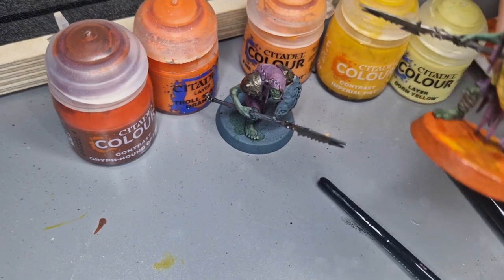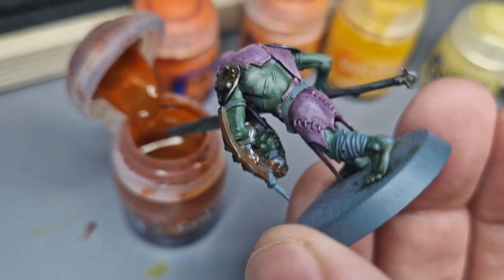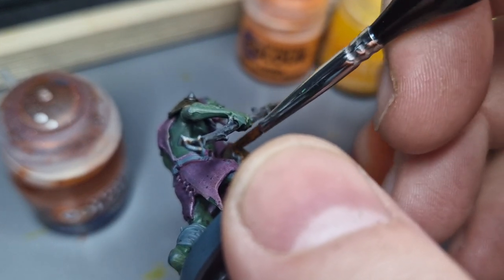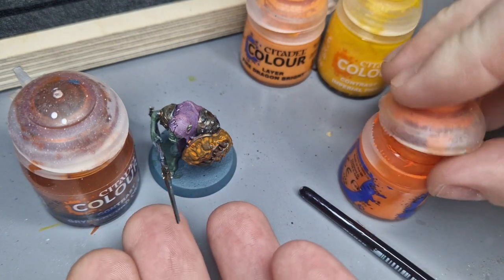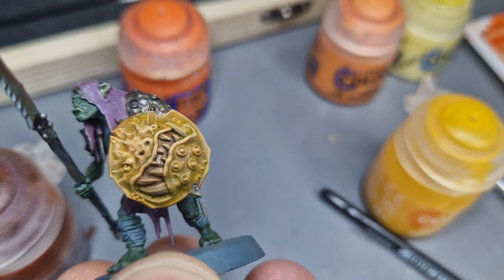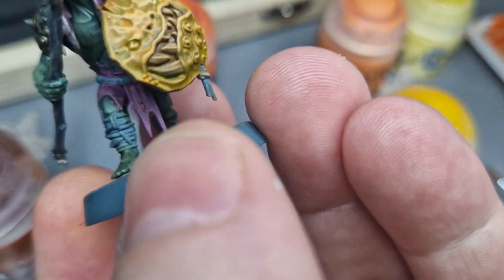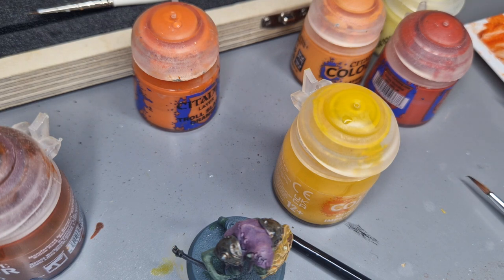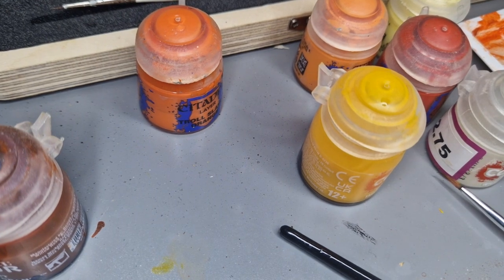Painting Orange Shields - Stormbringer Kruleboyz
Still for beginners but a bit more involved as I use more paints and use different layers, contrasts and dry techniques to create the effect.